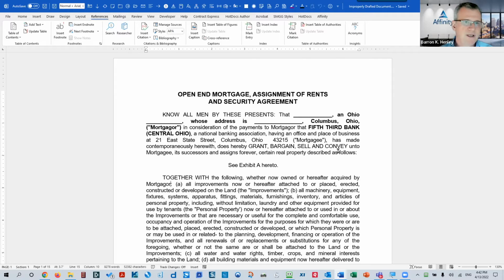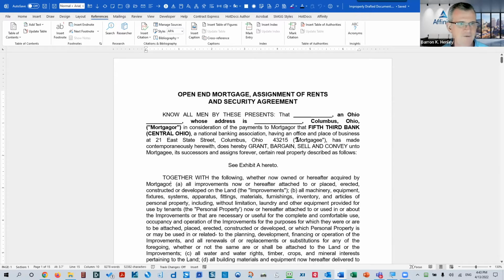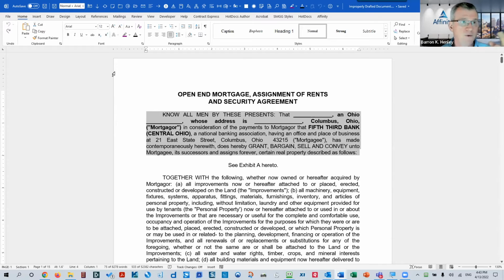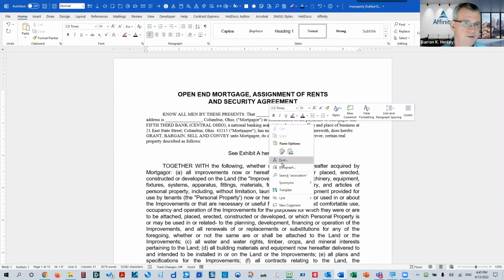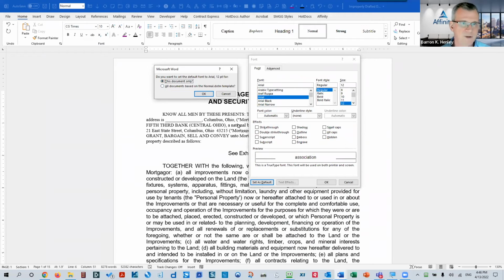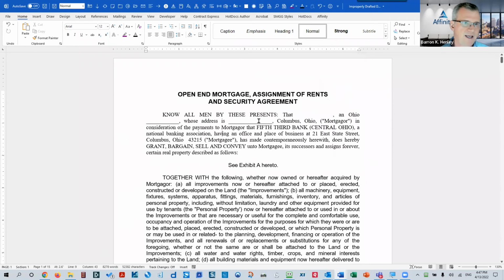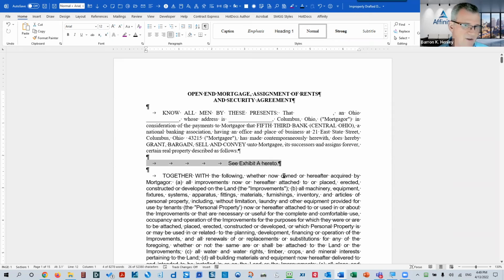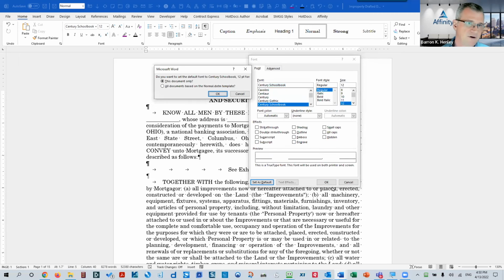Recognizing, Altering, and Avoiding Default Settings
Learn to identify and change an entire document’s default font and paragraph formatting (hint, it's not the way 99% of users do it). If Word’s default formatting doesn’t work for you, after this lesson, you can make changes as you go and easily permanently change Word’s default formatting for new documents. With this information you’ll avoid the headaches that come with layering new formatting on top of the default formatting.